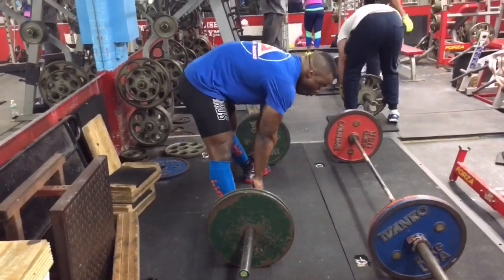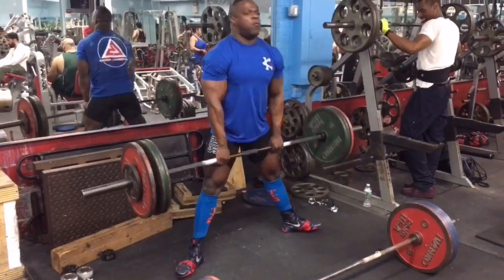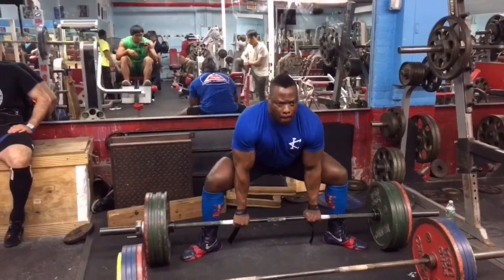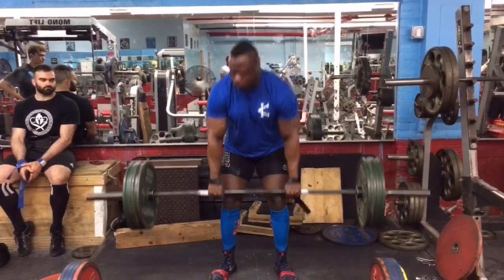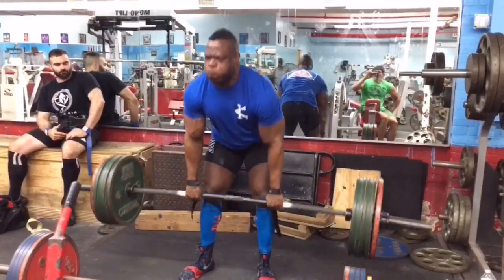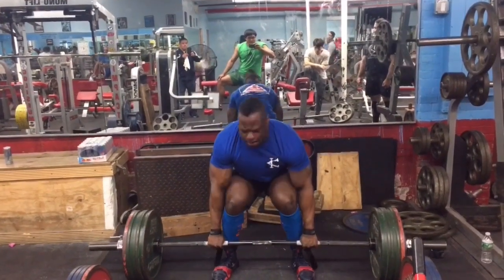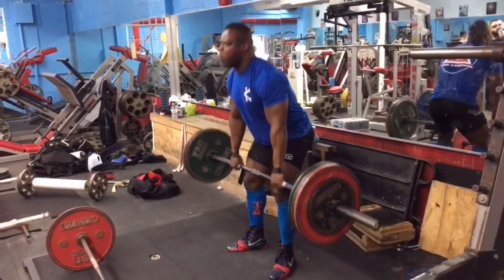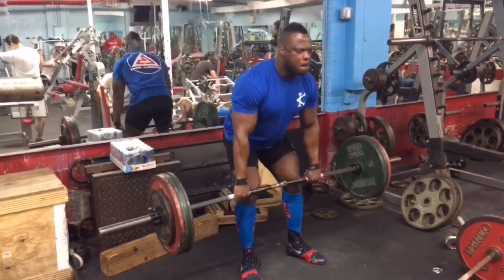Sumo Fail | Beltless Deadlift Training